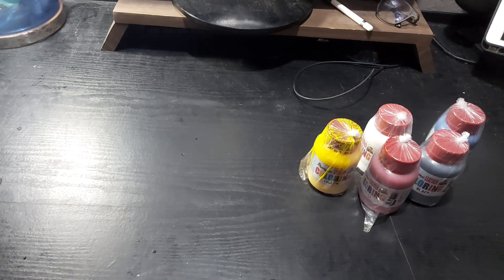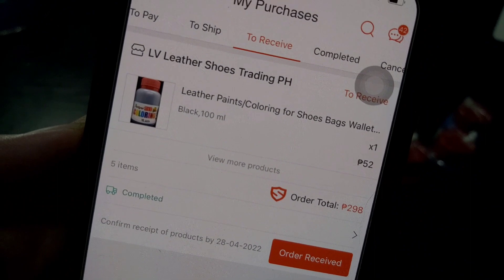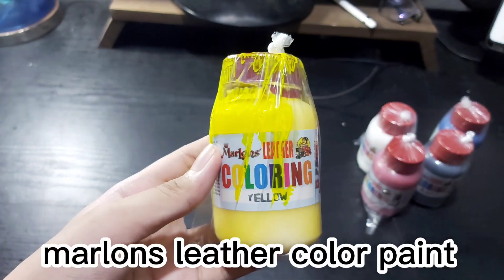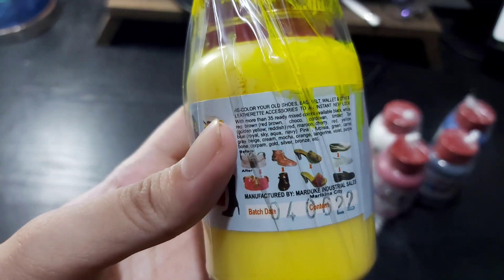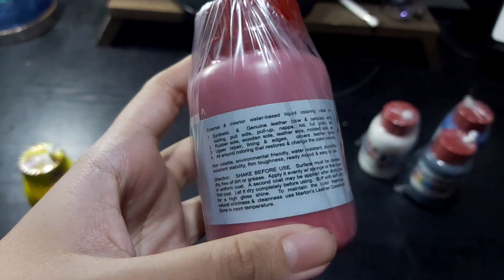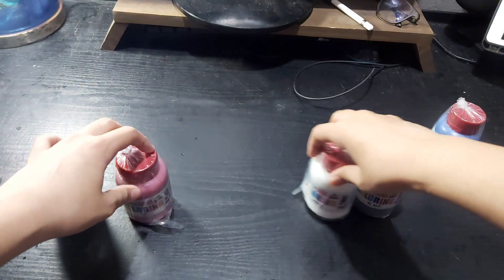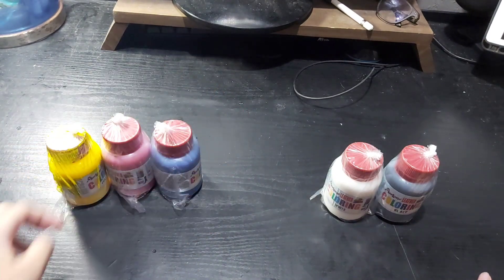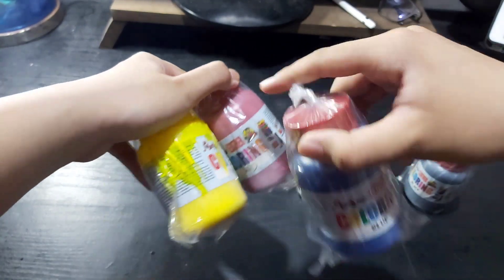LEATHER COLOR PAINT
Fam! Welcome to gobang

Gobang New Normal is dedicated to bringing new and fresh content every week. It brings you adorable pets, food, joy-ride, and games. Basically, everything that's fun. We also have a mini-series called "Bagsik ng Lokal" where we unbox and review local Filipino products.